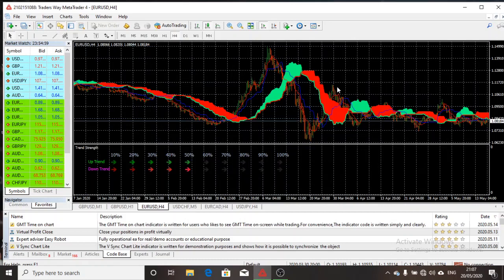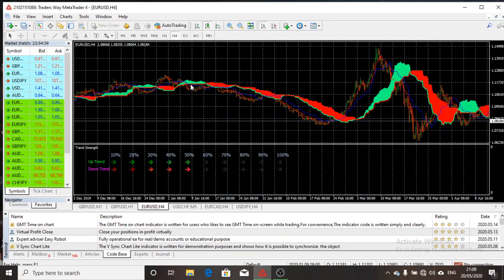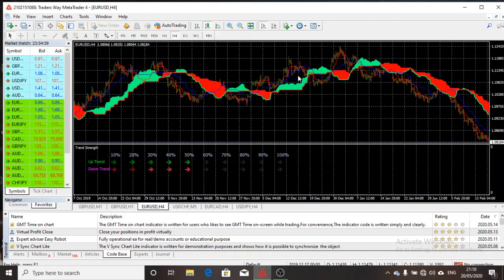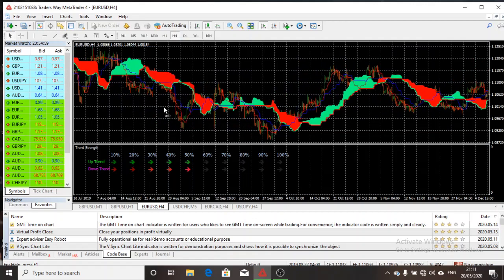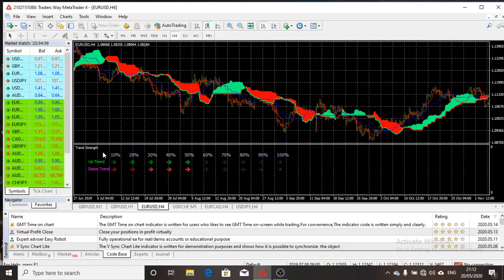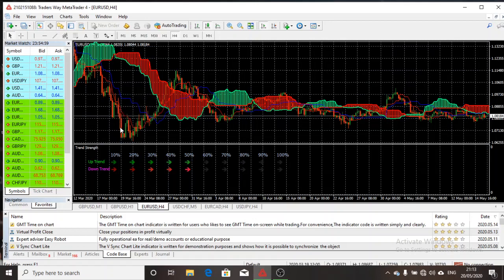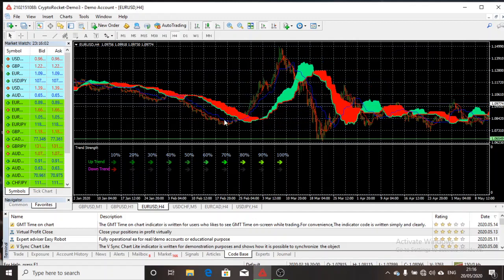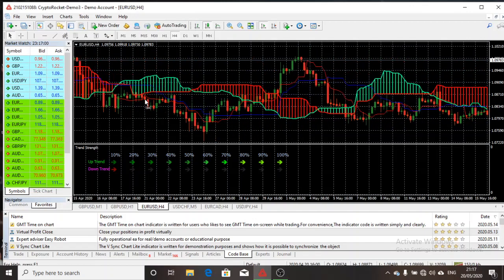How to Use the Ichimoko kinko hyo indicator in forex trading/one of most profitable indicator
this video is basically for one of the most profitable indicators in forex and how to use it

 I've created this channel to share my successes, failures, and experiences and to support others teenagers looking out to be millionaire early in life. it wasn't easy and it came with many sacrifices along the way - but thankfully it all worked out.
 Furthermore, The channel is designed to help connect motivated entrepreneurs & investors in forex.